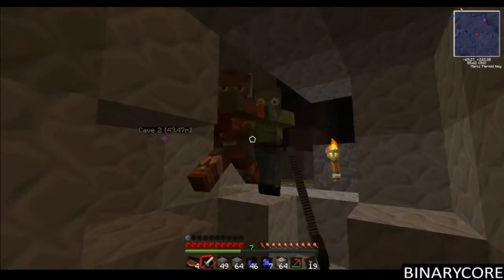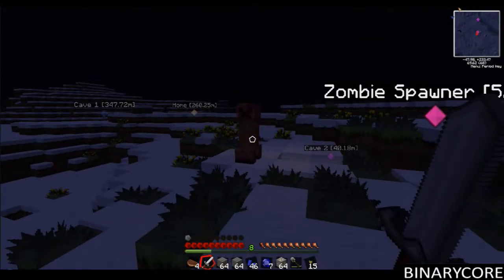Tekkit Diarys - Episode 3 DIAMONDS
Back with Tekkit Diaries, feels like it has been so long. But guess what, we find diamonds!